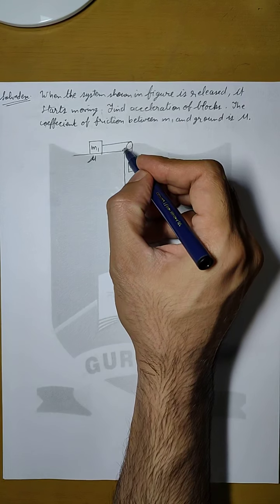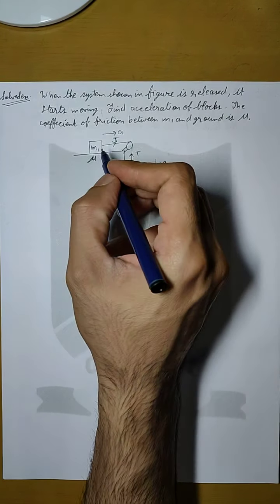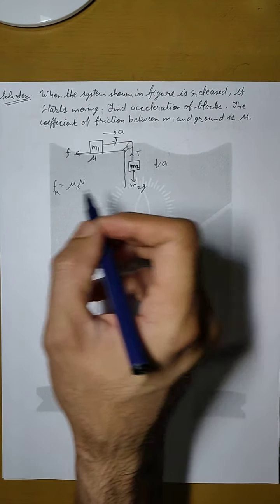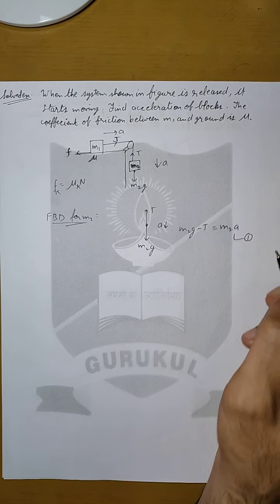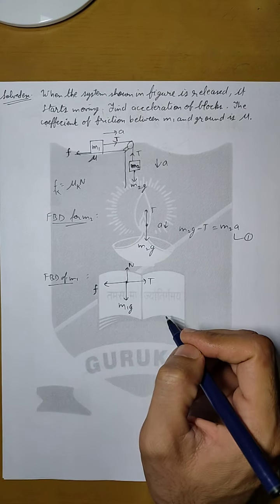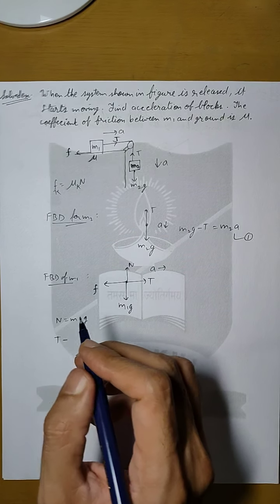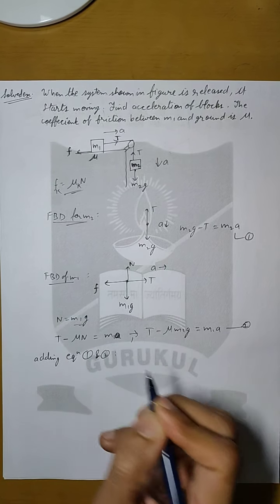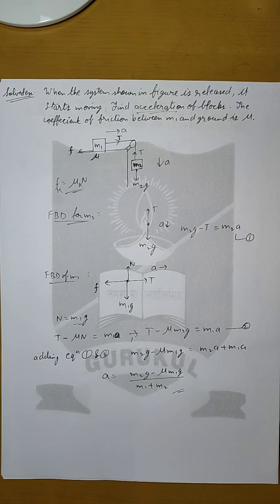Solved Example 11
Find acceleration of blocks when coefficient of friction between m1 and surface is u